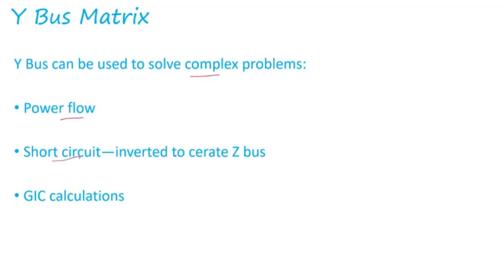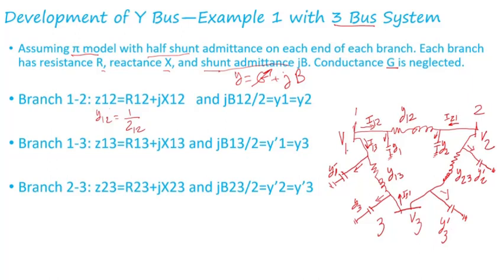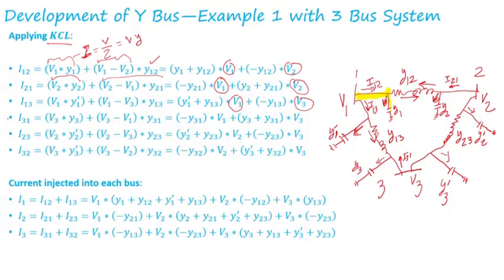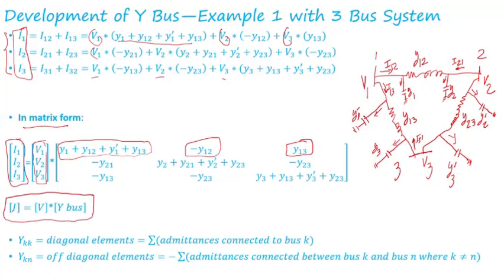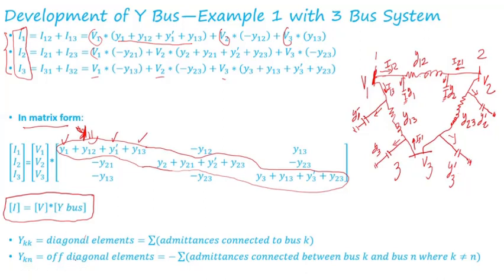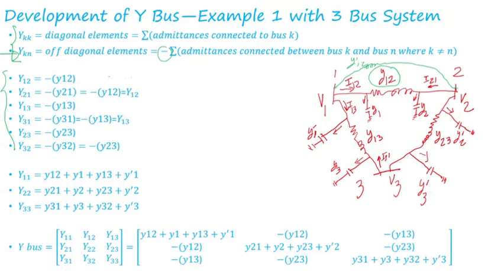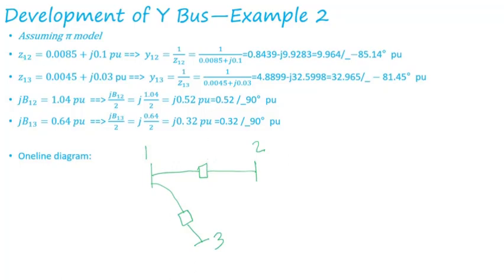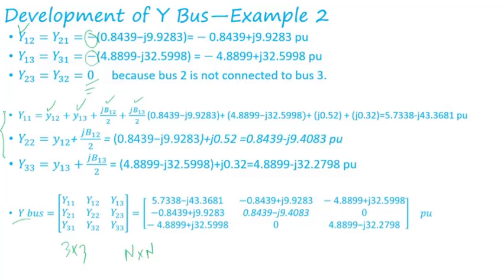Power Systems | Understanding Y Bus Matrix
This video goes through the derivation of the Y bus matrix using a 3x3 bus system. The Y bus matrix is very useful in solving complex power system problems such as power flow, short circuit, GIC, etc. In future videos, I will show how to formulate the Z bus matrix from the Y bus matrix and how to calculate fault currents for N-bus systems using the Z bus matrix. In short, understanding the Y bus matrix will provide you an insight how commercially available tools perform power flow solutions, short circuit, etc.